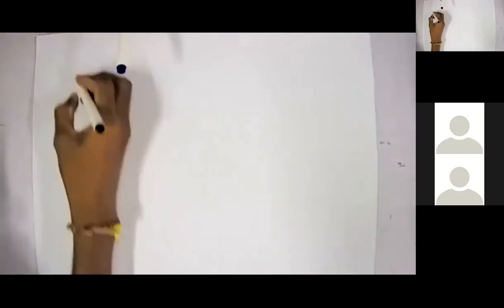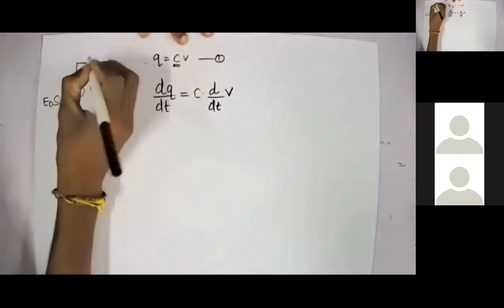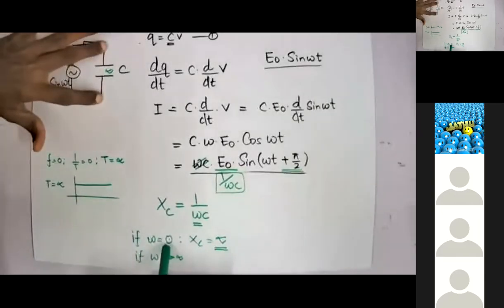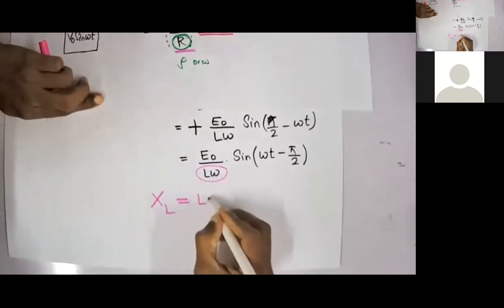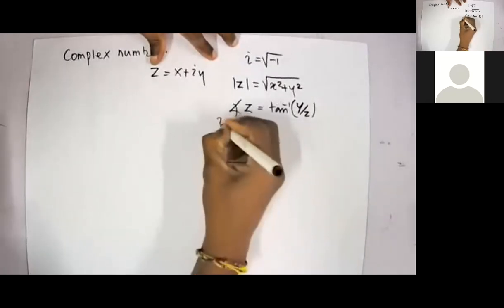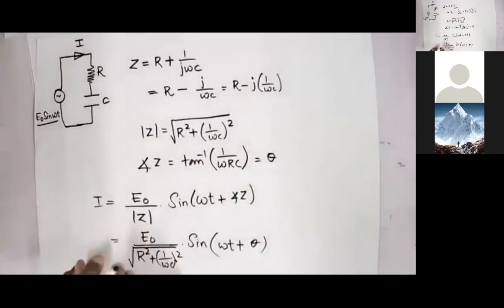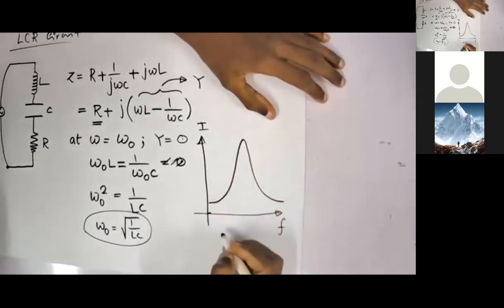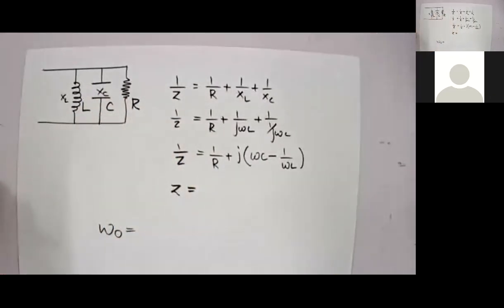AC Theory PHY103G3 (2021) Class 3